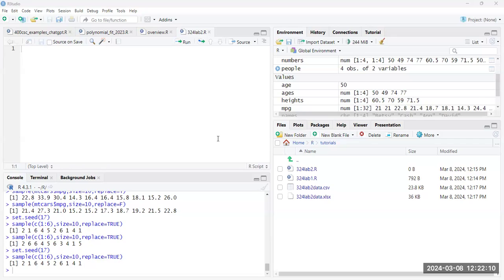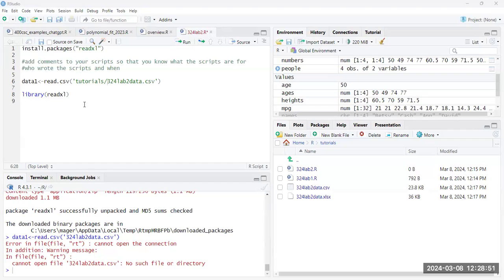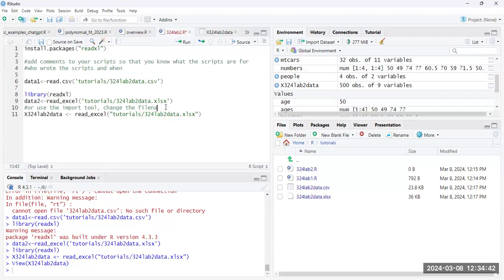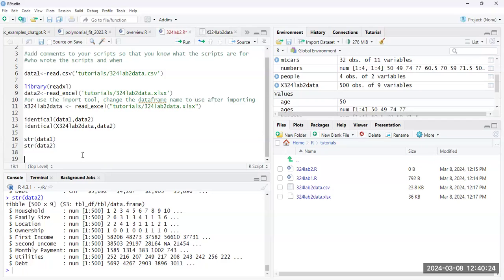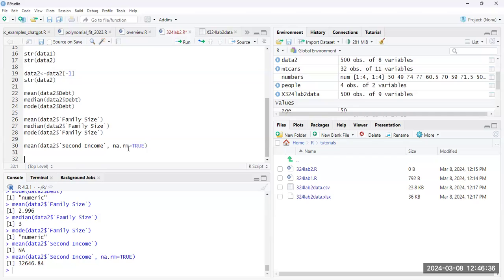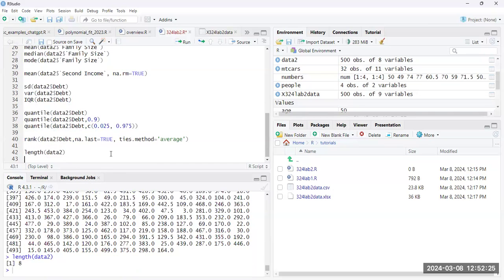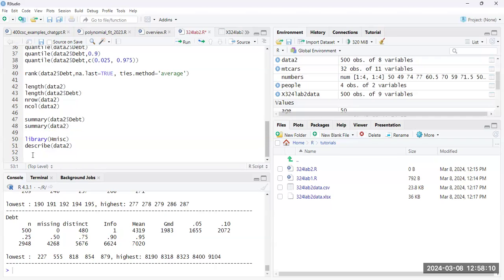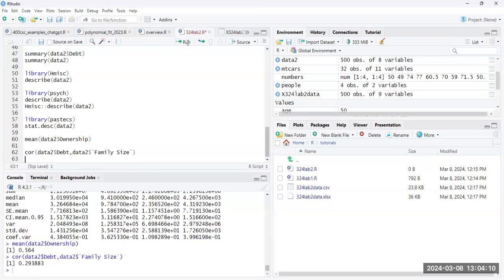Applied Statistics with R: Tutorial #2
In this video, we look at importing files of data as csv files or excel files into R for analysis. We look at functions to compare datasets for similarity, look at the structure of the data, and describe the data with statistical summaries from several different packages. We also look at statistical operations on individual variables such as mean, quantiles, rank, median, mode, standard deviation, variance, IQR, etc. and correlation between two variables in the dataframe.